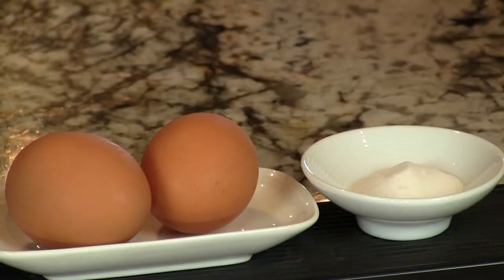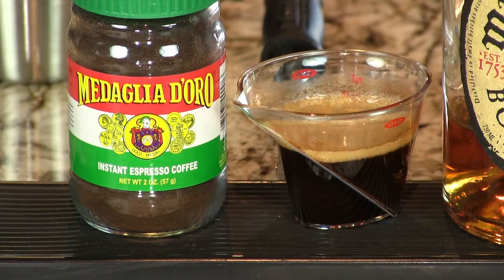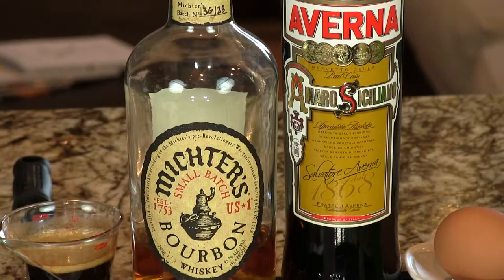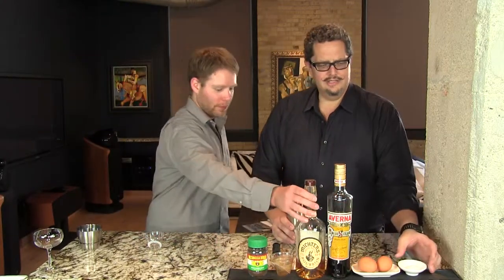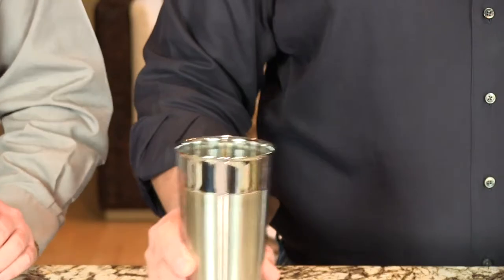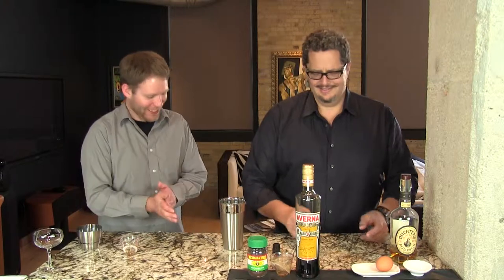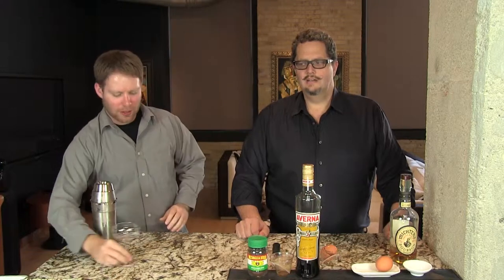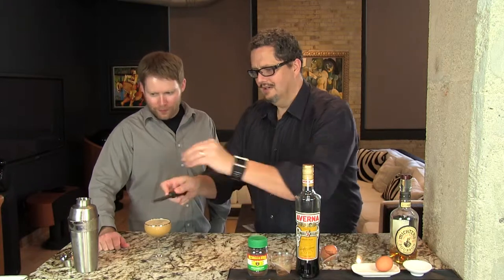Coffee Flip from the Cocktail Dudes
Ever wonder why your co-worker is so happy and chipper in the morning? It's likely because he's sipping this concoction out of his coffee mug! One could argue that this is the perfect breakfast. You have your coffee. You have your egg. You have your bourbon. What else do you need? If not for breakfast, enjoy it as we do: as a dessert cocktail after dinner or for the perfect nightcap. The Averna (a subtly bitter Italian amaro) adds nice depth with its subtle notes of coffee and cocoa. This is a coffee drink, so sweeten it as you would your coffee. Use at lease 1 teaspoon of sugar; we prefer two. You want to taste the character of the coffee so use granulated sugar instead of watering-down the drink with a simple syrup. If you like this cocktail, check out our hot coffee drinks or other cold ones -- like our Java Tai. Cheers!